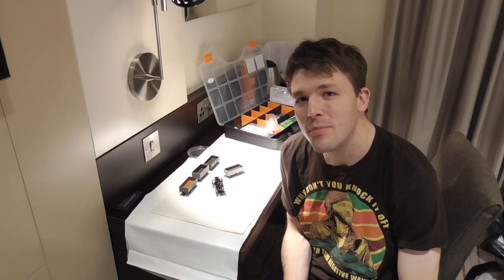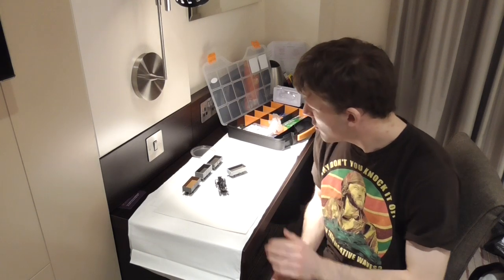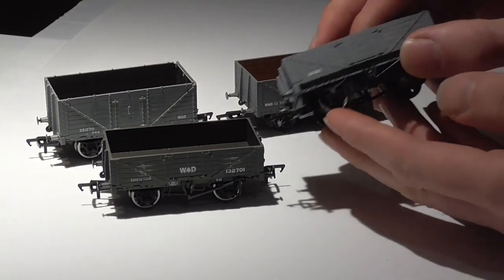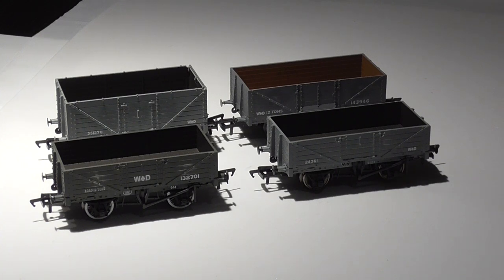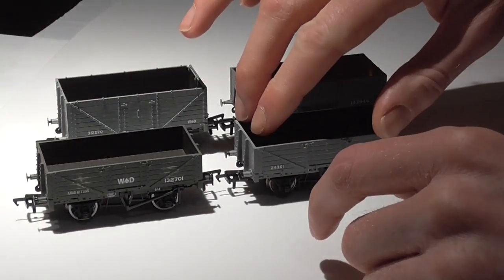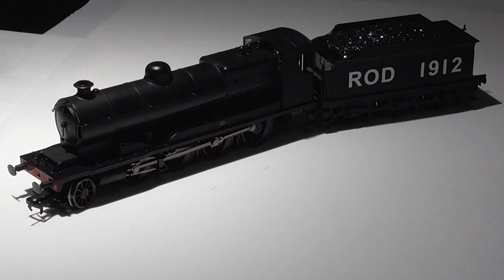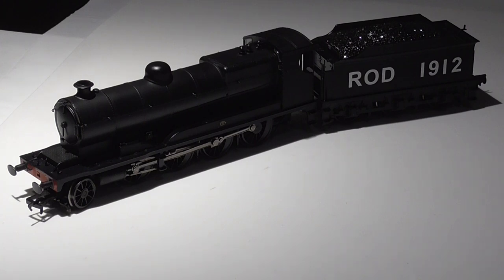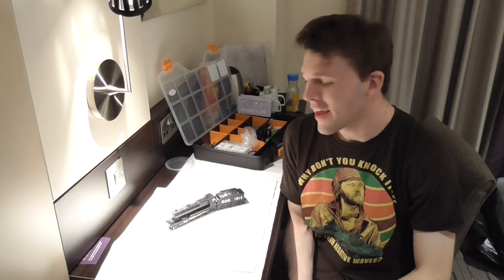Model Railway Workbench - Update 4 - Modelling in a Hotel! - ROD 1912, W^D Wagons and More!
Welcome to episode 4 of my Model Railway Workbench, taking another look behind the scenes at some of the modelling projects I'm currently working on, from my Hotel Room in Seaton!
In this episode, we start by taking a closer look at some of the re-numbering / re-branding projects I've been working on from my Hotel Room, including backdating a selection of wagons from Bachmann and Oxford into W^D livery, giving a Oxford Diecast Fowler Ploughing Engine a W^D makeover and renumbering a bargain Bachmann Robinson O4 into ROD livery!
Over coming months I hope to bring you more workbench videos from the Hotel, showing you some of the latest models and projects I've been working on.
Useful Links;
W^D Models;